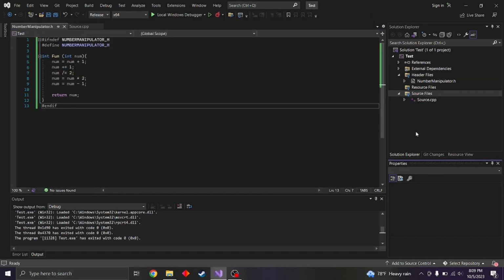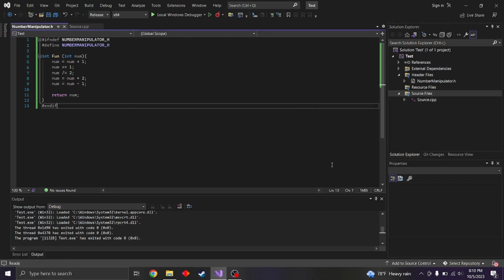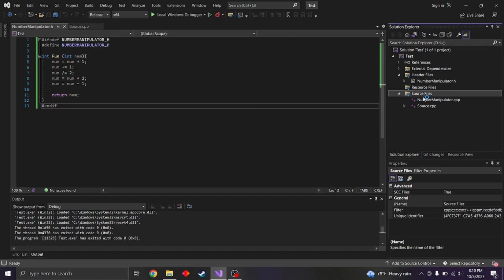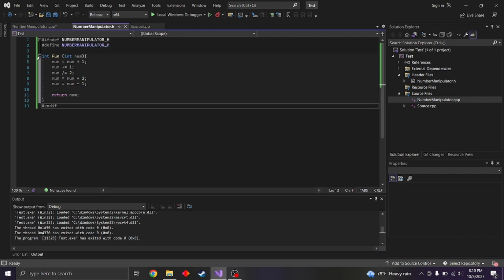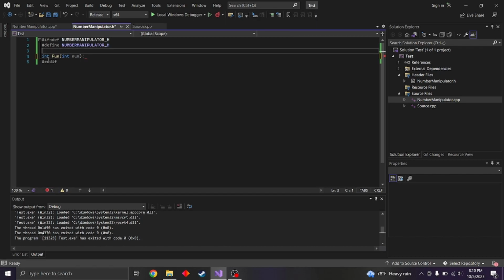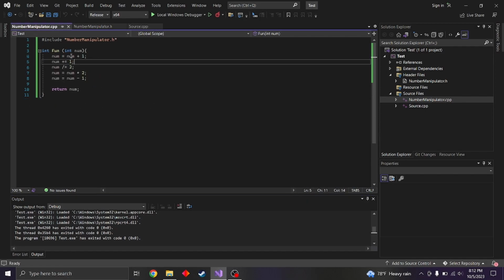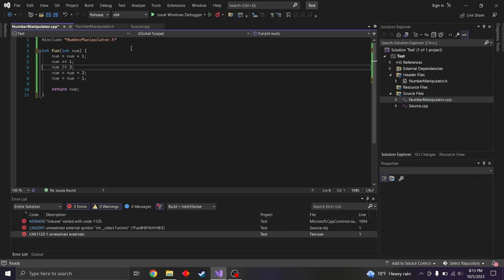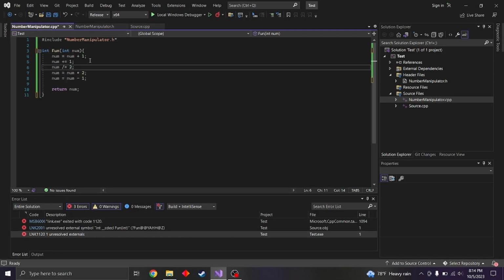Creating Header File for Function Prototype and Implementing the Functions in the cpp File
This is the fourth part of the video of my C++ Lecture on October 5, 2023 about Headers. You can check the other videos in the playlist about this lecture.

I hope you found these videos helpful, enjoyed these videos, And May God Bless You All!